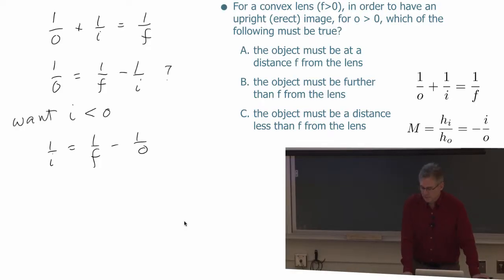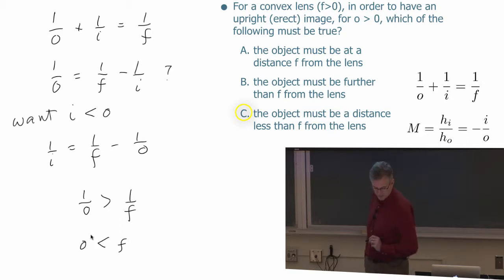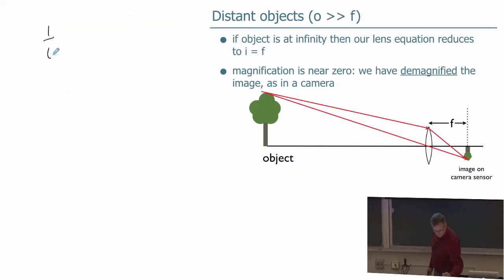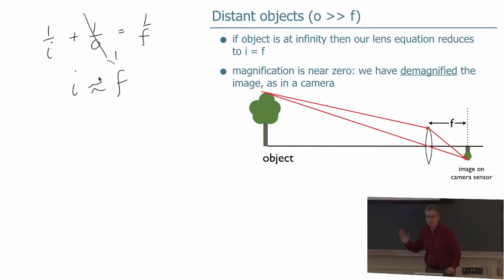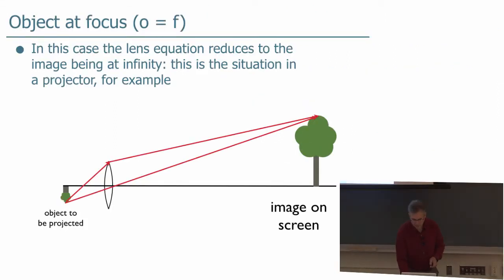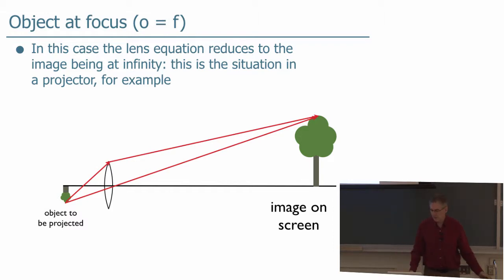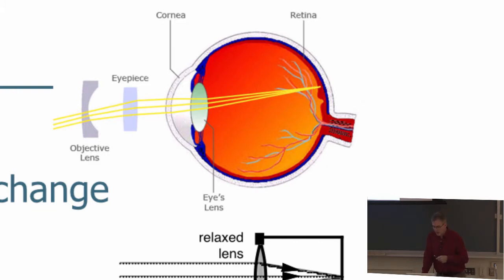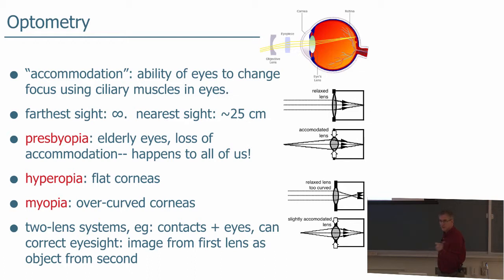Lecture 4 part 6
cameras, projectors, eye glasses